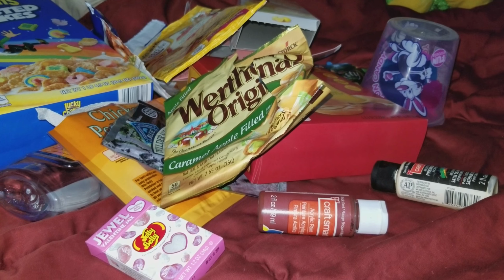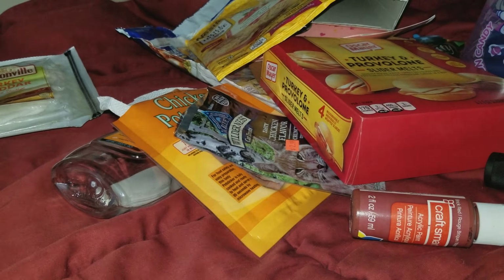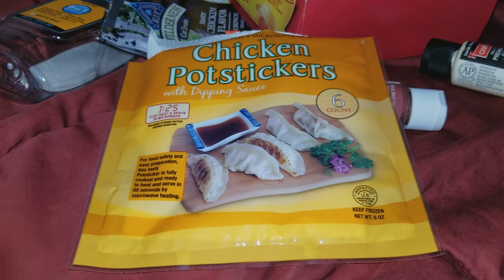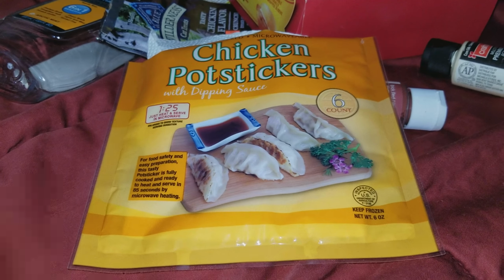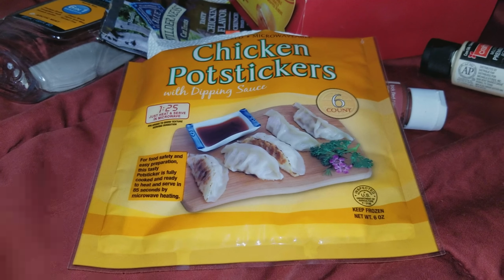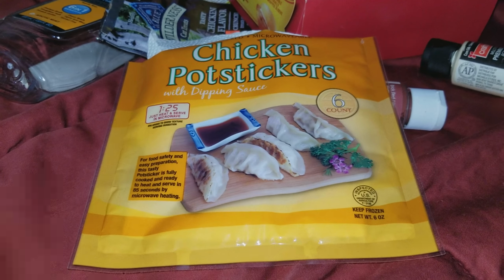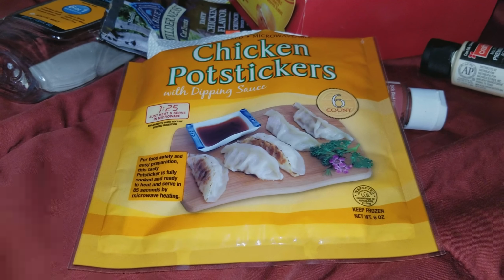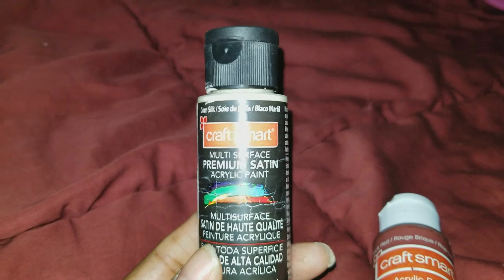February & March empties & review!